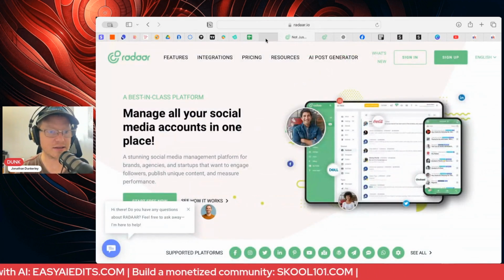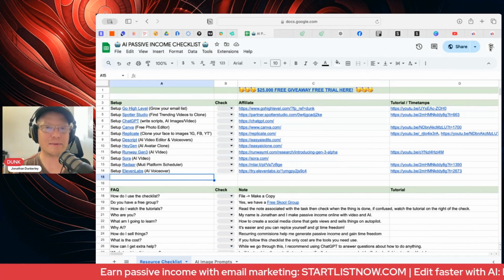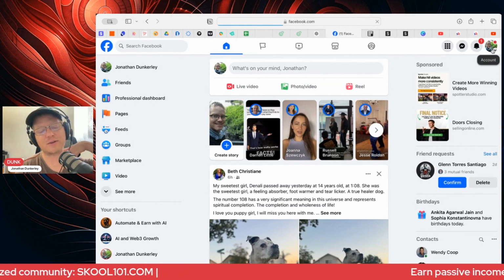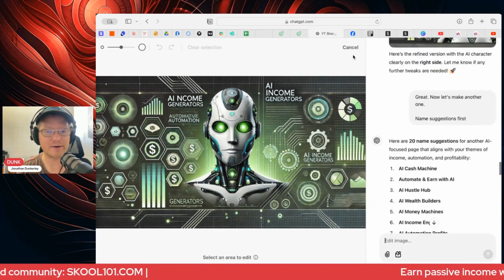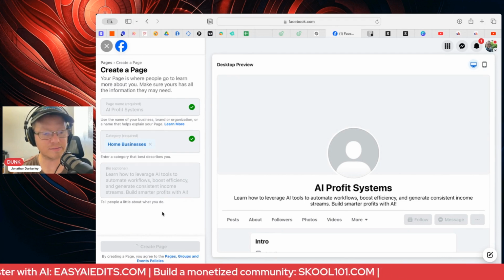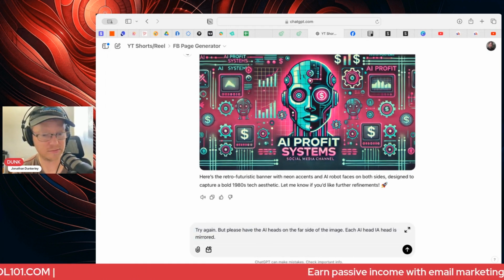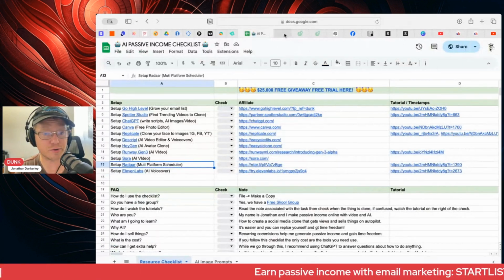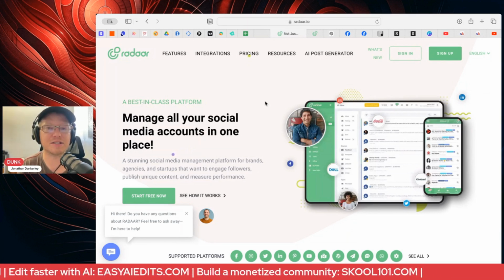Effortless $1k Earnings with AI Content Beginner Friendly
Want the easiest way to make money with AI? 🚀 Grab my FREE AI Profit Checklist and start generating leads and passive income on autopilot today

In this video, I’ll show you how to effortlessly earn $1,000 with AI-generated content – perfect for beginners! You’ll learn how to:
✅ Create AI-driven content that attracts leads and makes you money
✅ Automate content creation and posting across platforms like YouTube Shorts, Facebook, Instagram Reels, and TikTok
✅ Set up a monetized funnel to grow your income and scale your results

If you’re looking for a step-by-step guide to earning passive income with AI, this video is for you. Stop overthinking, and start letting AI do the hard work for you!

00:00 Overview of AI Content Strategy
01:24 Community and Tools for AI Content
02:40 Creating and Posting AI Content
04:00 Monetizing AI Content
05:51 Using Tools for Content Creation
08:43 Setting Up Facebook Pages with AI
14:46 Generating AI Content for Facebook Pages
22:26 Creating a Facebook Page
22:52 Setting Up Landing Pages and Affiliate Links
24:57 Customizing Your Facebook Page
25:14 Generating Profile and Cover Photos with AI
31:47 Adding Action Buttons and Integrating WhatsApp
34:11 Using Meta Business Suite for Content Management
37:45 Scheduling Posts with Radar
41:06 Final Tips and Recap